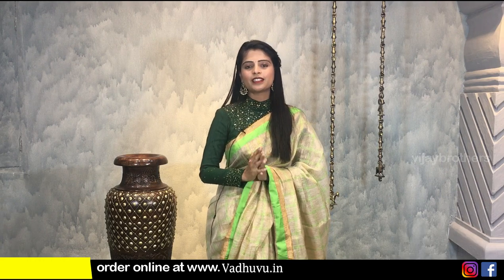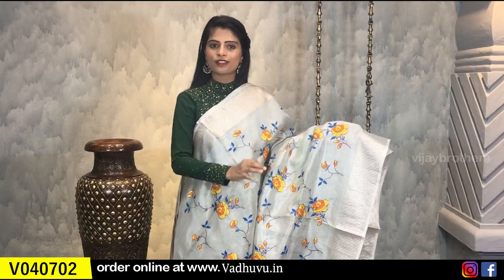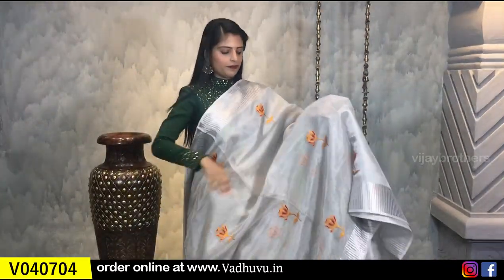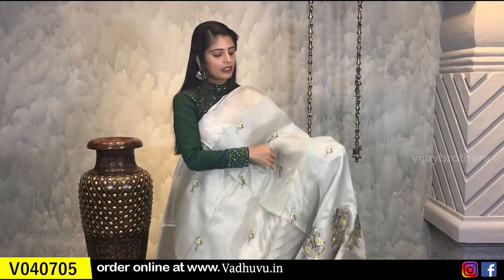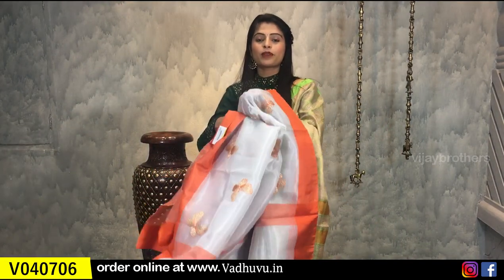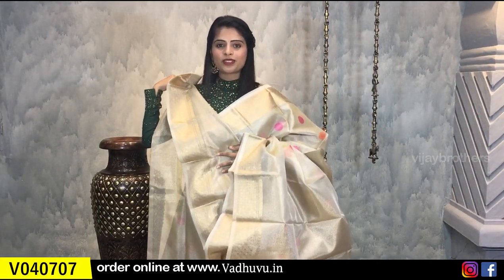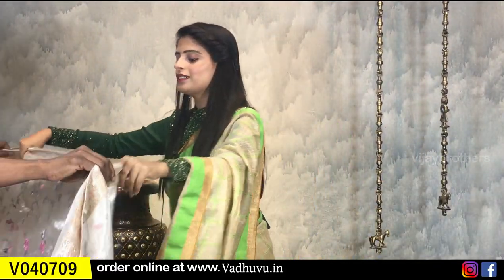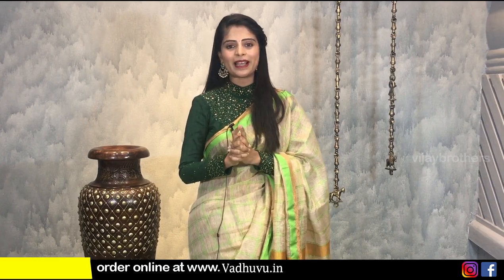Silver Tissue Sarees Collections | vadhuvu.in | 9100880089